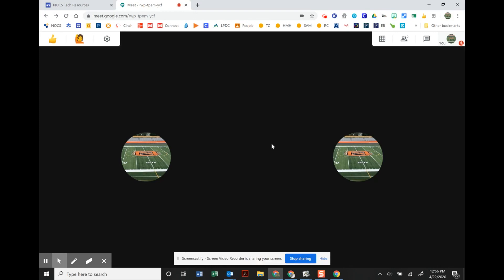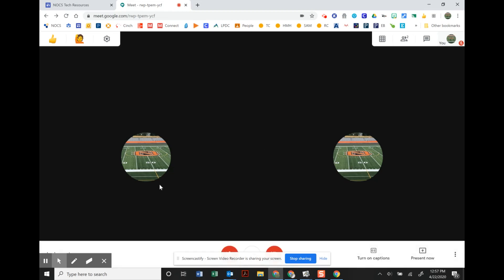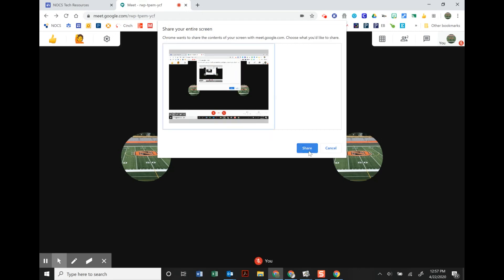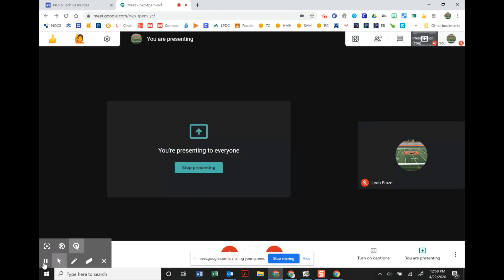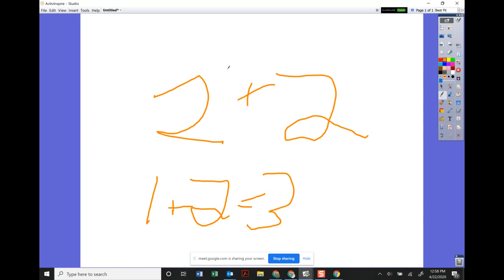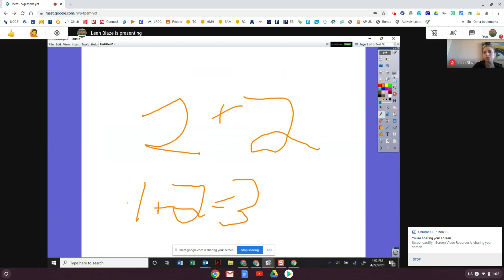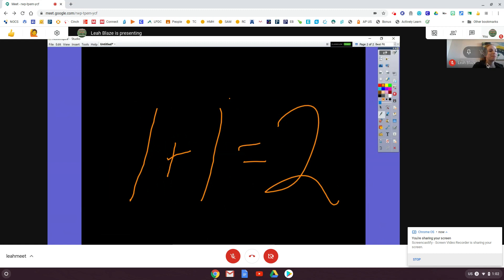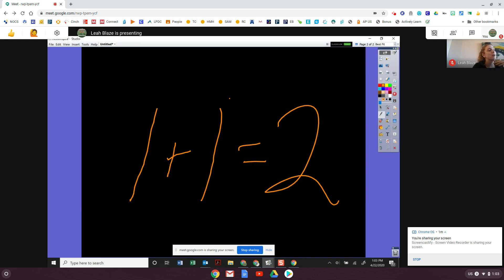Using ActivInspire with Google Meet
Learn how to use your ActivInspire Software while in a Google Meet with students.